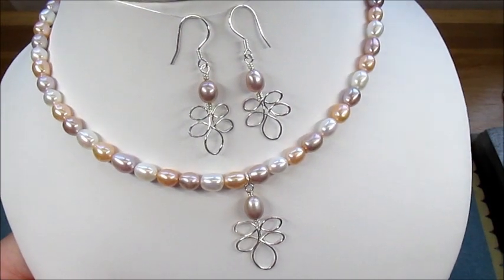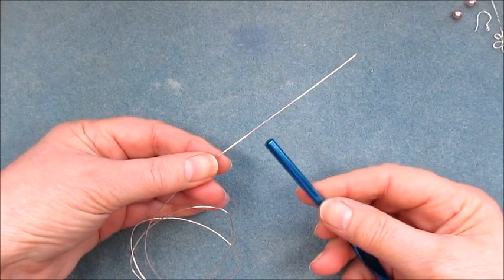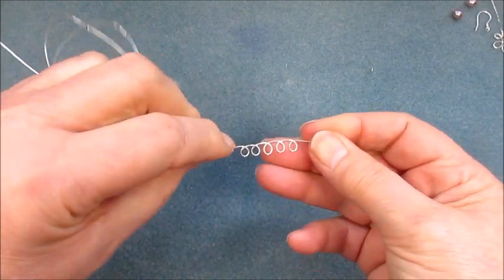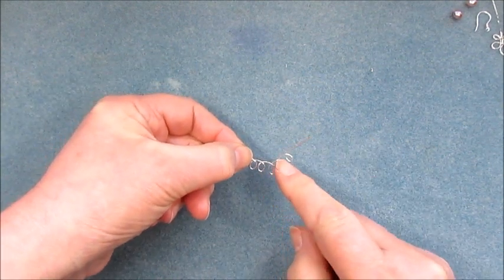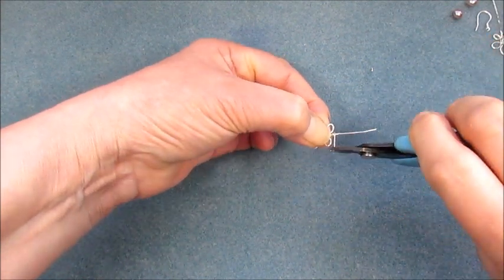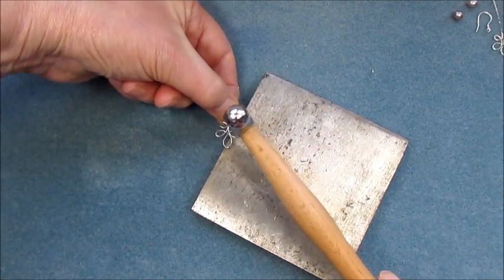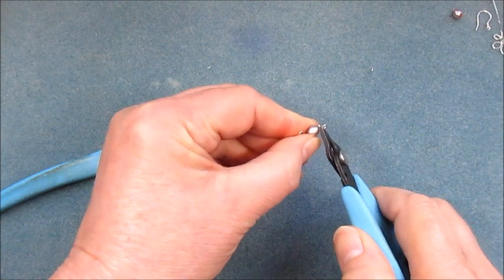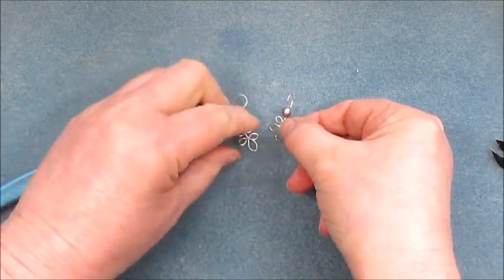JewelleryMaker | Jan Dwyer how to make a single pearl weave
In this video, Jan will show us how to make a leaf style pendant within a pearl necklace & earring set

Marshmallow: Multi-Coloured Rice Pearls, Sterling Silver Wire & Findings

Tools
Board
Mandrel 5.5mm (for earrings)
Mandrel 6.5mm (Pendant)
Mandrel (crochet needle)
Pliers